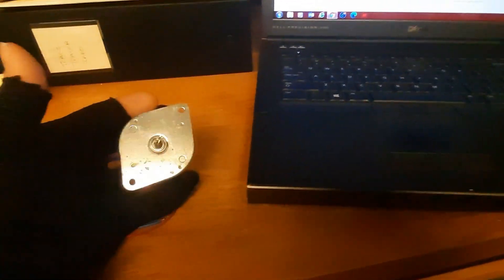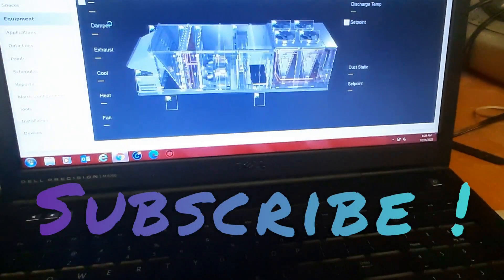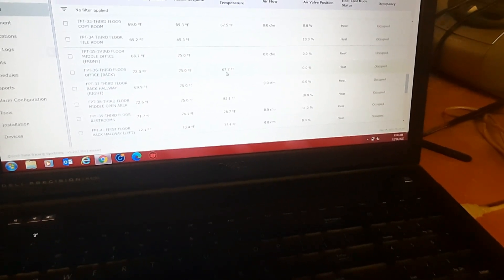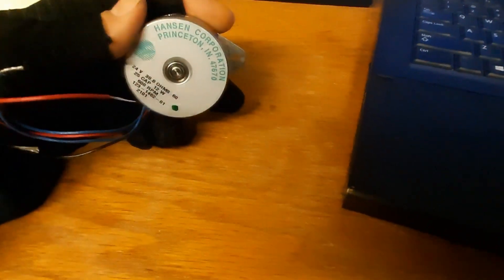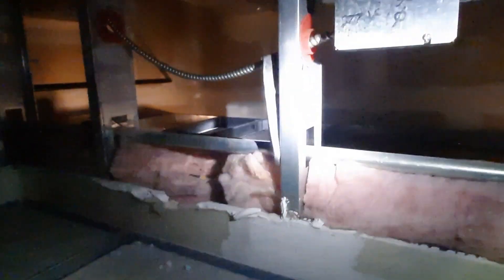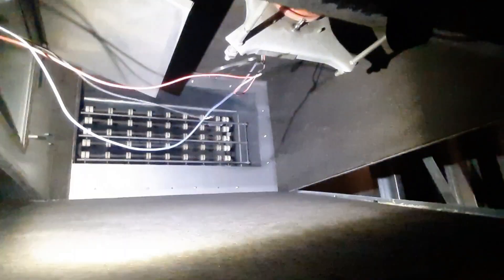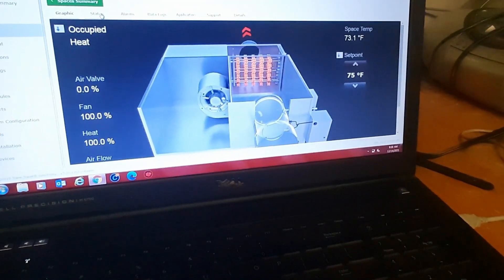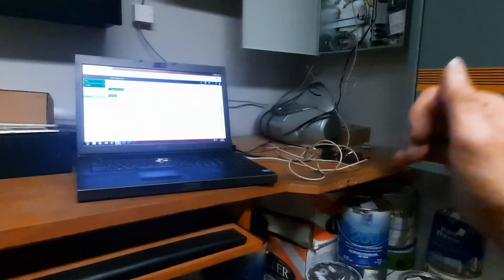No Heat Service call, Trane VAV issues, SC Controls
No Heat Trane VAV issues. static pressure supply air temperature controls, commercial VAV system,  trane intellipack